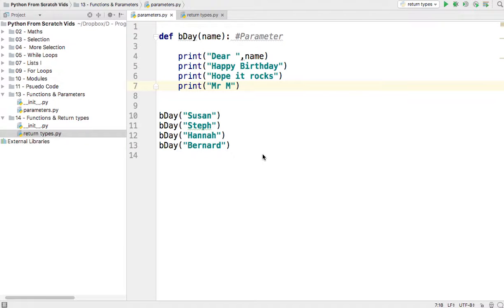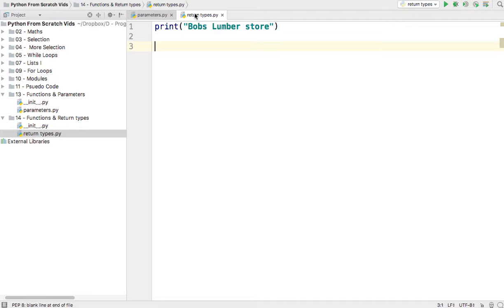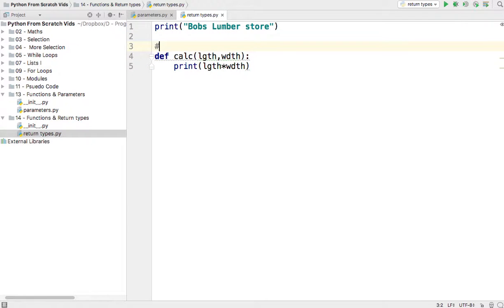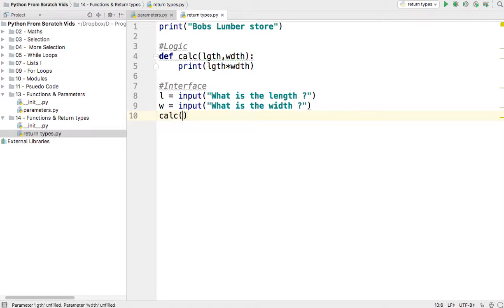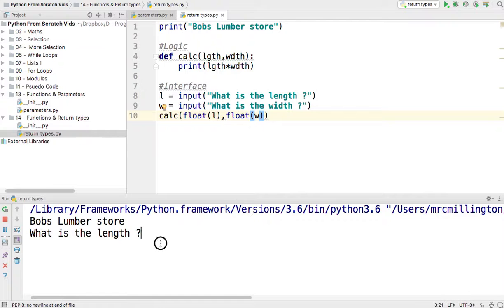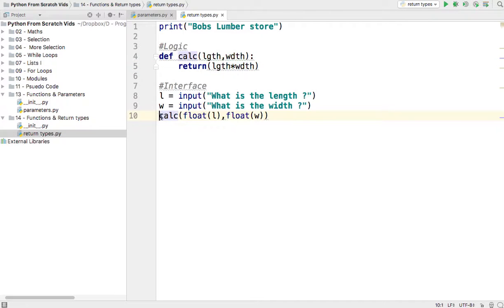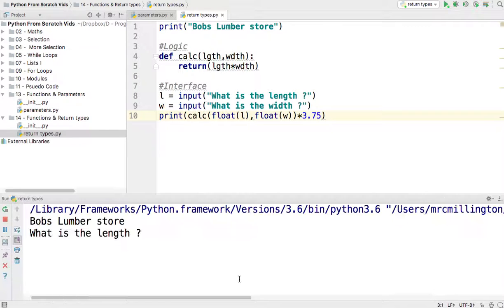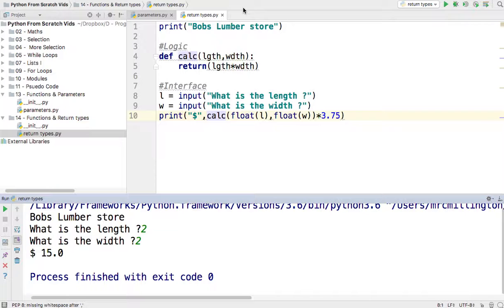14 Functions w return types